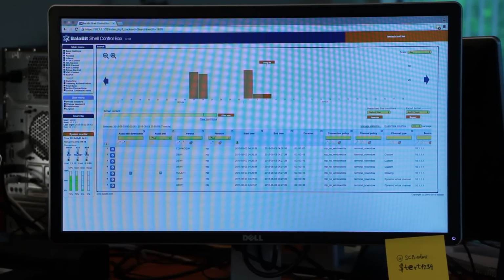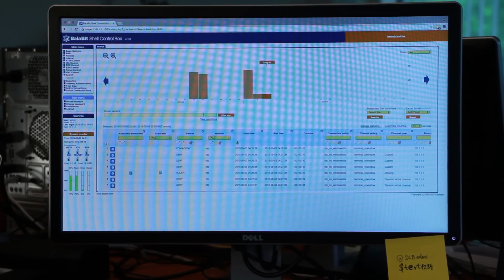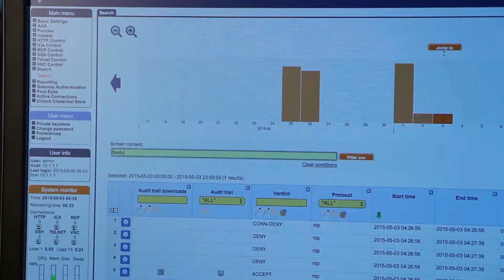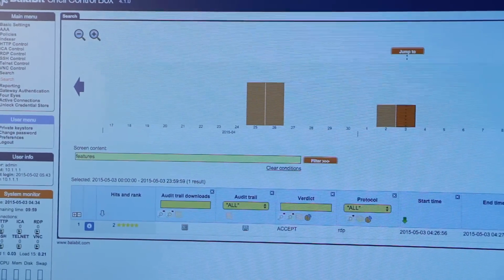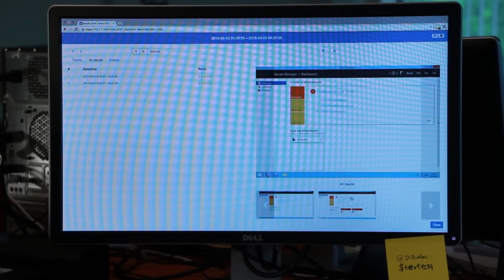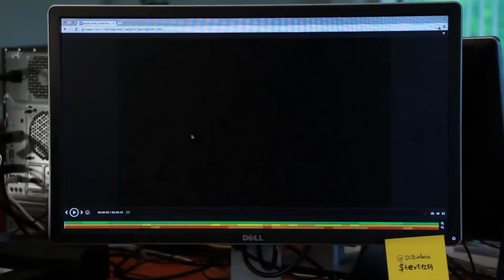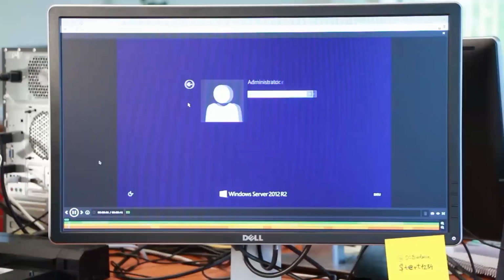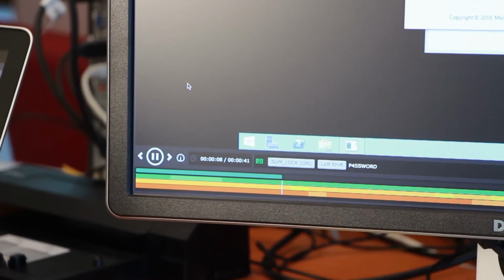What's new in Shell Control Box 4 F1?